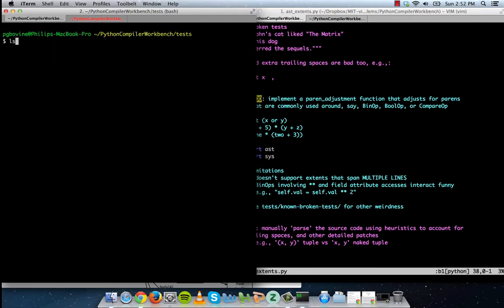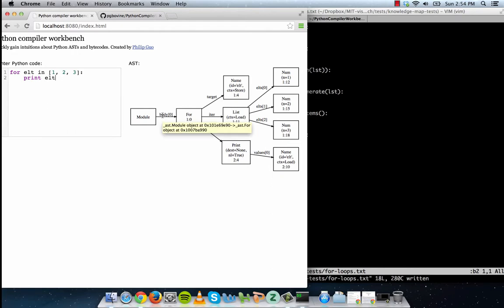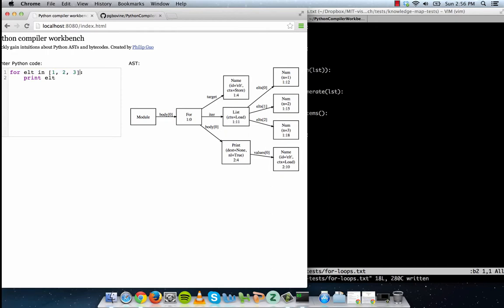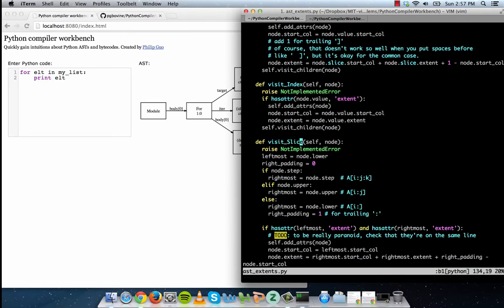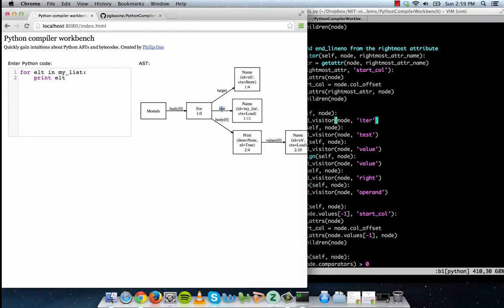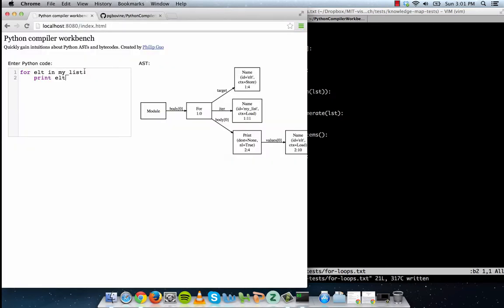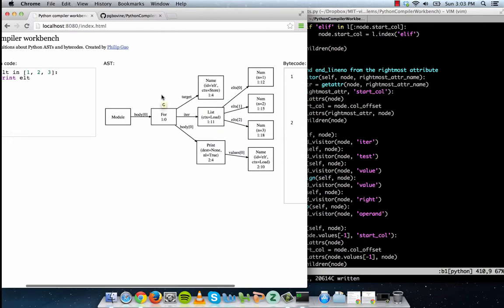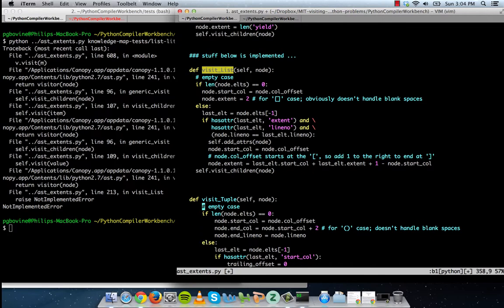HackCast: Live coding on Python Compiler Workbench (2 of 6)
(my voice sounds funky since this video has been sped up to 150% speed)

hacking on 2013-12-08